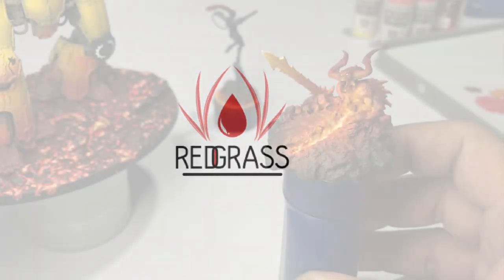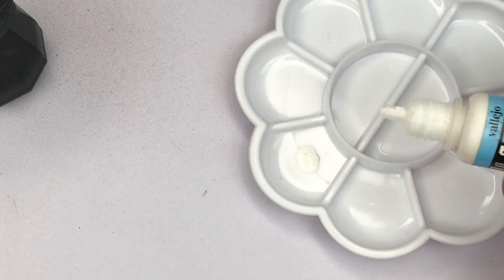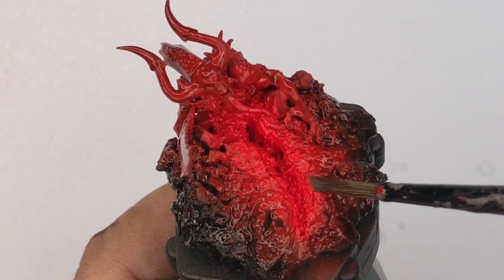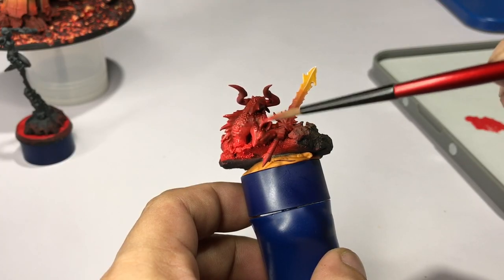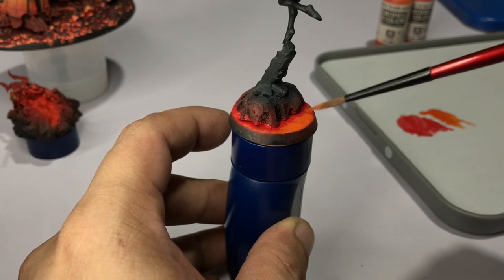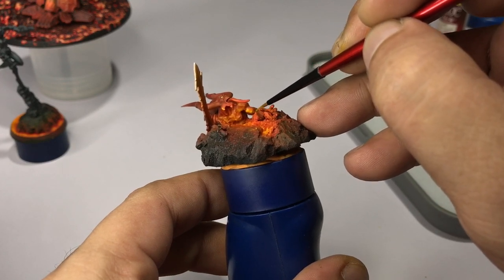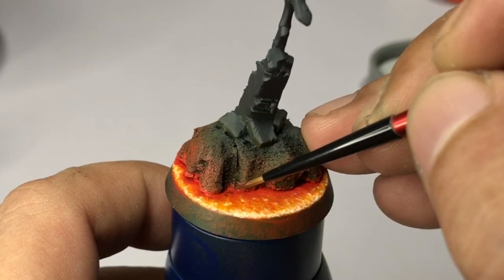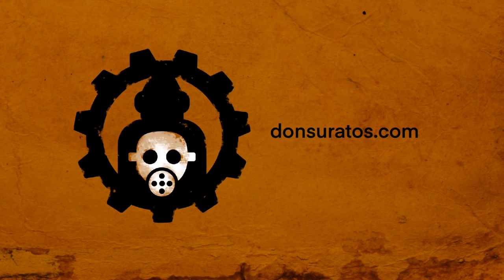HOW To Paint Miniatures | Painting a Lava Base and a Fire Daemon Base | Vallejo Colors | 2021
🔥 Just a quick 9 minute video on painting a Lava base and also painting a Fire elemental Daemon coming out of the ground custom base. Lava painting colors and recipe all with Vallejo Colors.

I hope you like this video. Saludos! 🎨🎨🎨

Cheers!

Thanks!